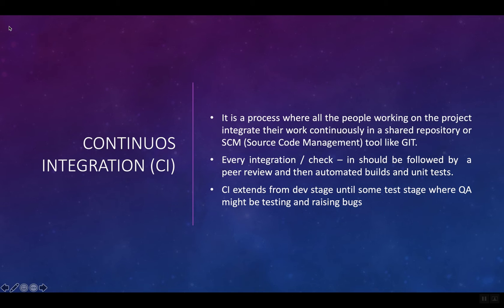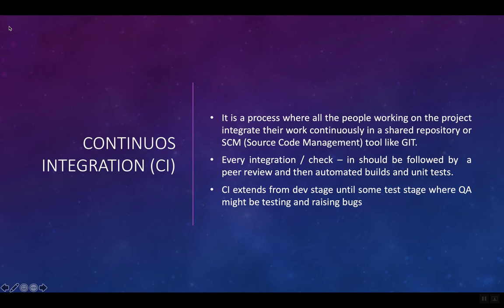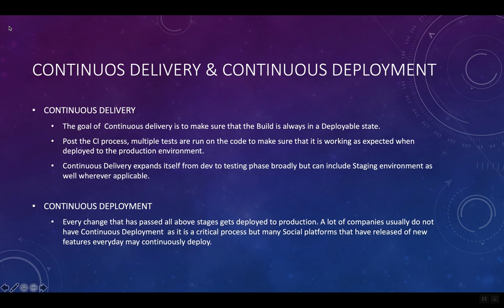CI / CD in DevOps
CI / CD lays foundation of DevOps model. It is the way project build and deployments function. However, in this video I have tried to explain at a very beginner level about stages of a project and its mapping to build and deployments.